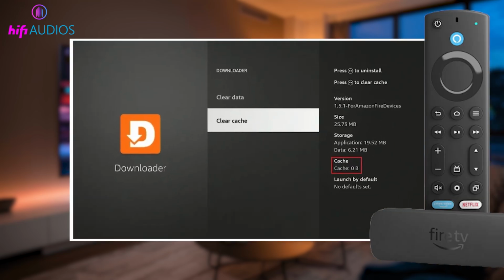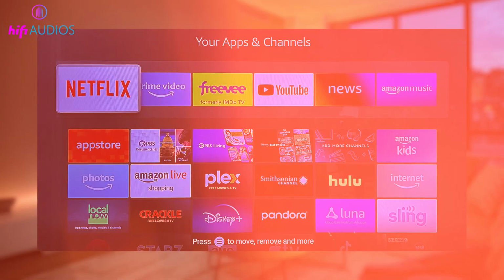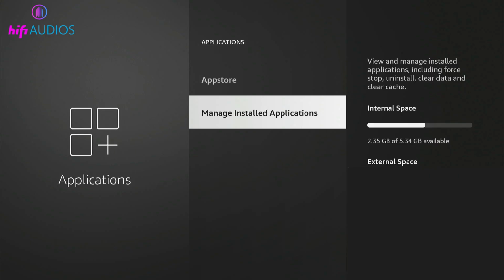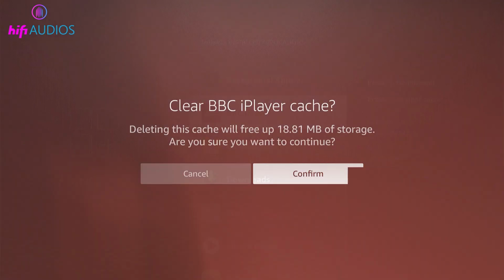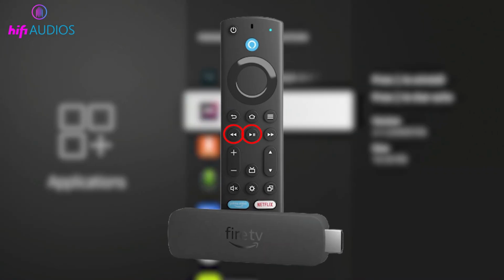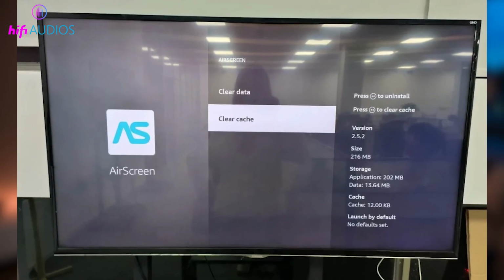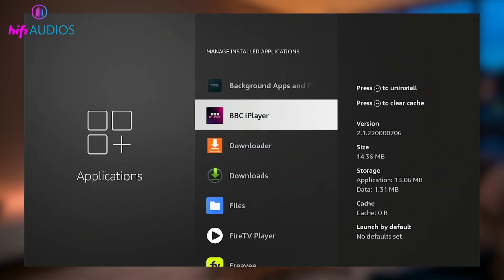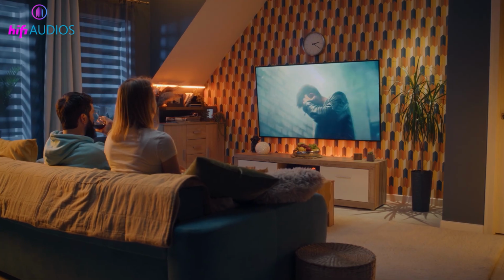How to Clear Cache on Firestick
If your Firestick apps are freezing, buffering, or running slow, clearing the cache can fix the problem in just a few minutes. In this video, I show you how to clear cache on Firestick step by step, so your apps start working smoothly again without deleting any important data. This is one of the easiest ways to fix common Firestick performance issues and free up storage space.

You’ll learn the exact path to clear cache on Firestick by going to Settings, Applications, and Manage Installed Applications, then selecting the app that’s causing trouble and choosing Clear Cache. I walk you through everything slowly so it’s easy to follow, even if you’re new to using a Fire TV Stick.

I also explain a faster Firestick cache clearing method using the remote, which works on some Firestick models. This shortcut can save time, but if it doesn’t work on your device, I show you the reliable manual method that works on all Firesticks. Plus, if the clear cache option isn’t responding, I cover what to do next, including restarting your Firestick and clearing cache again.

This tutorial is perfect if your Firestick has low storage, apps keep crashing, or streaming apps like Netflix, Prime Video, or YouTube are buffering. Follow these simple steps and your Firestick should feel faster and smoother again.